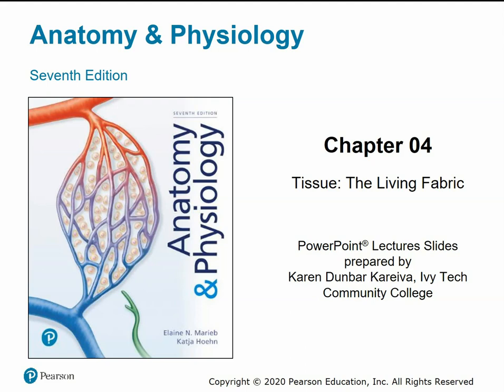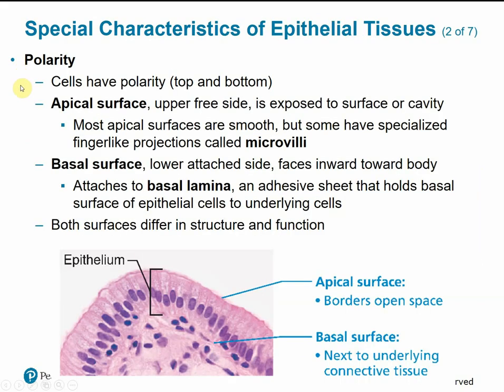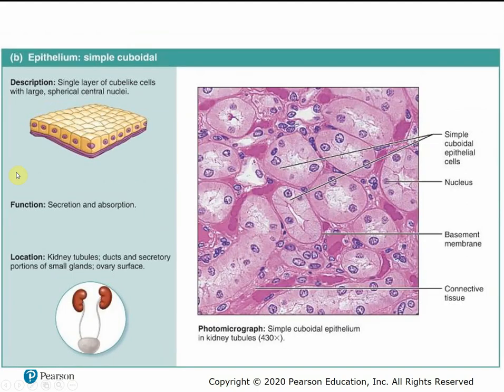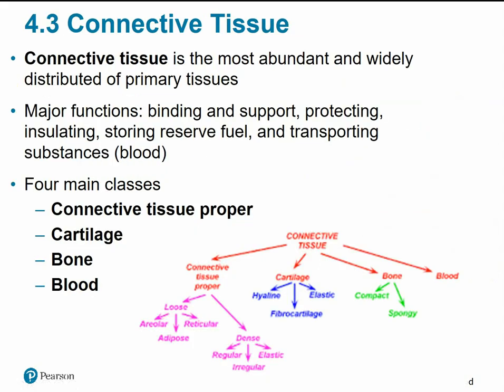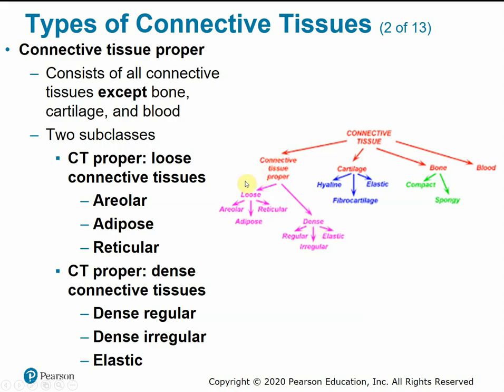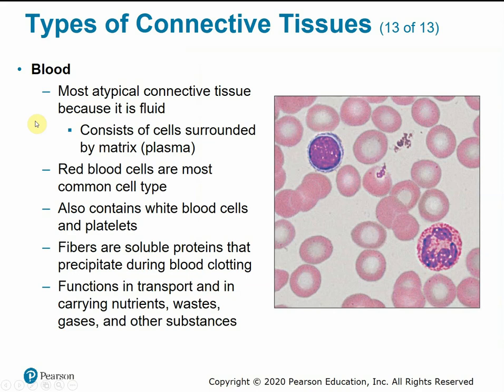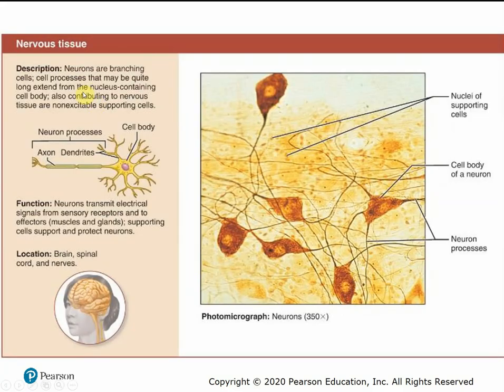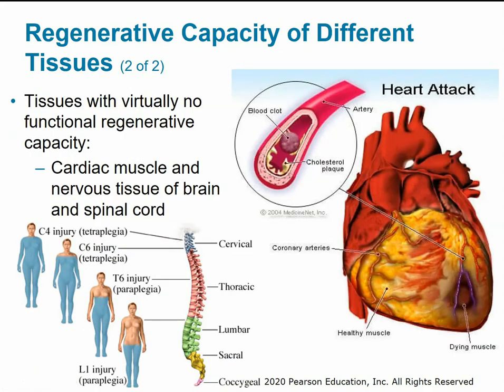2113 Chapter 4 - Tissues